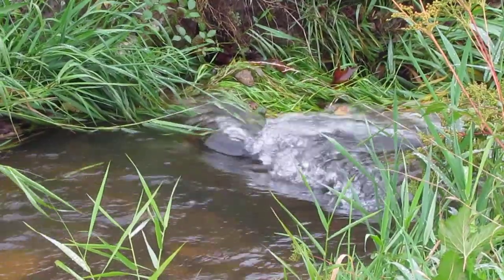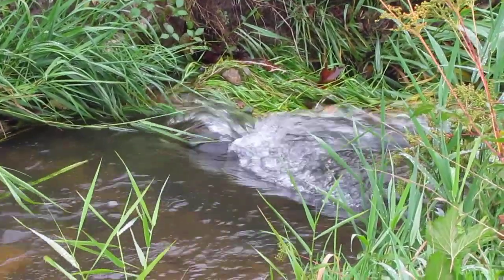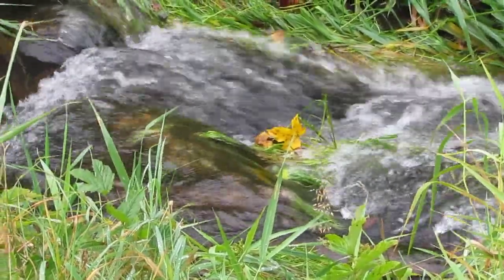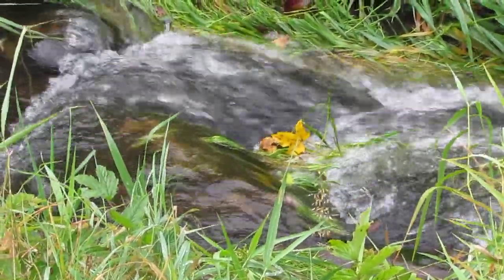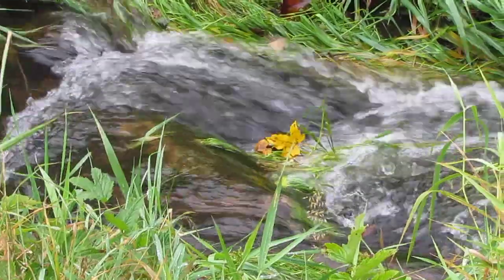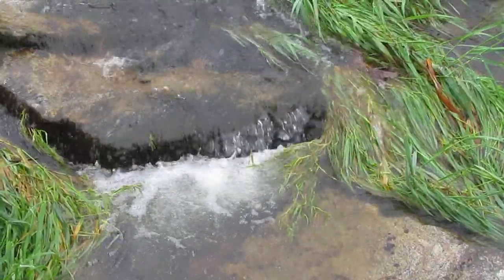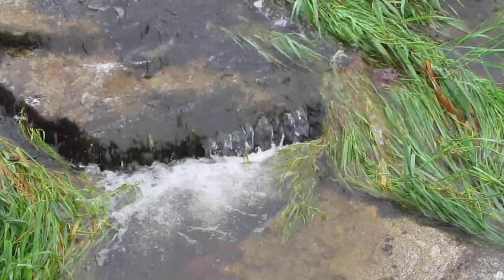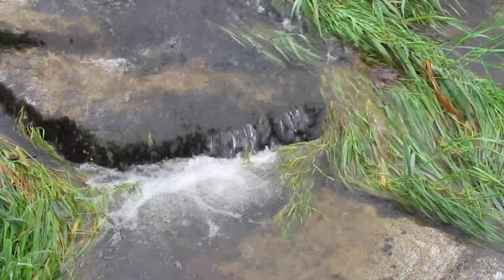Entlang der Schutter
Ein Spaziergang entlang der Schutter in Schuttertal-Dörlinbach / zwischen dem Dorf und der Hub / aufgenommen im Oktober 2023